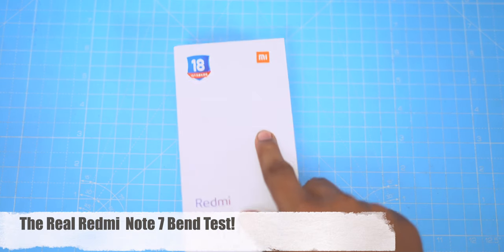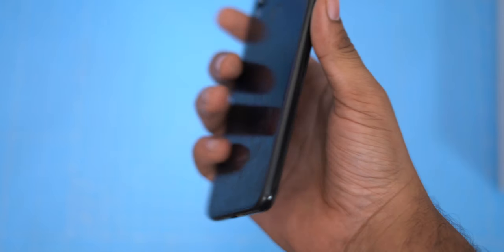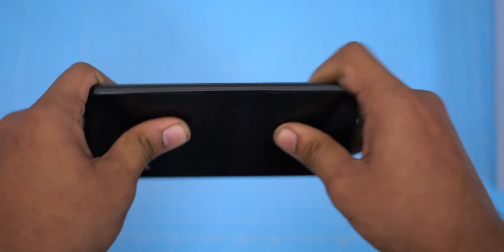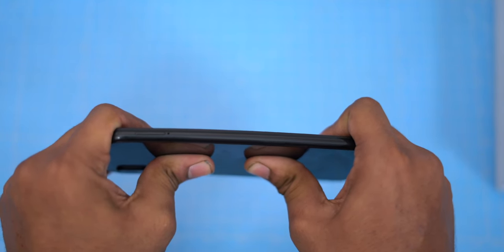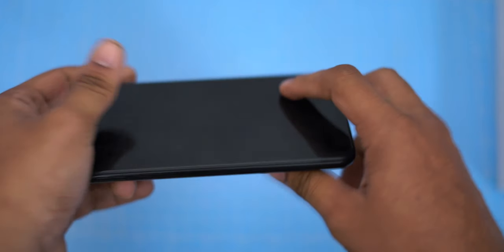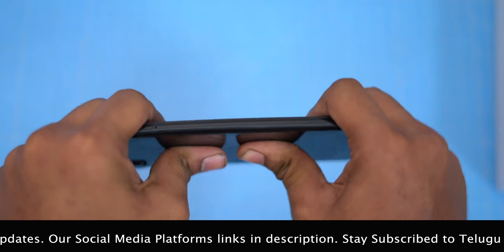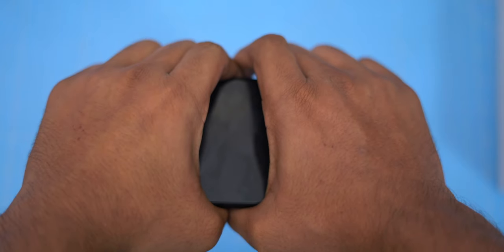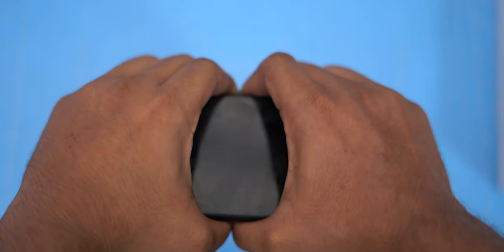Redmi Note 7 Bend Test in Telugu!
Hey Welcome to Telugu Tech! Xiaomi has launched the new Redmi Note 7!This phone has a Snapdragon 660 With a 48MP camera!But that doesn't matter today!This phone also has a stunning glass sandwich design!Xiaomi claims this to be unbreakable and also pulled of some stunts!But some say it is breakable!Which one to believe?Well, Let's test it for ourselves! Watch the video fully!